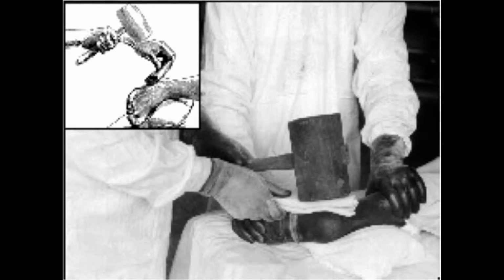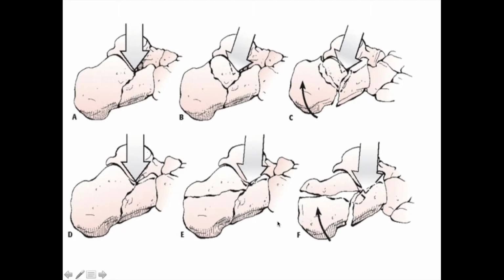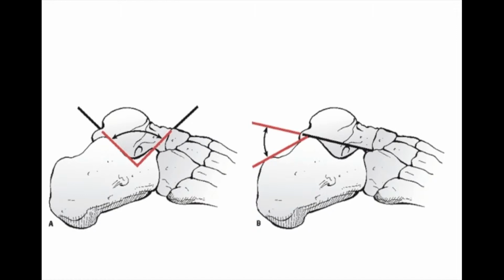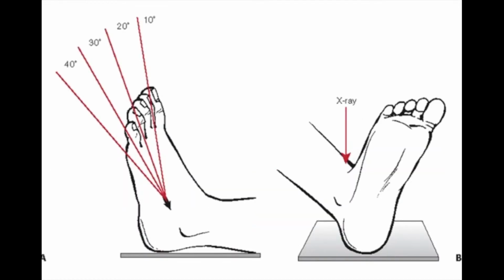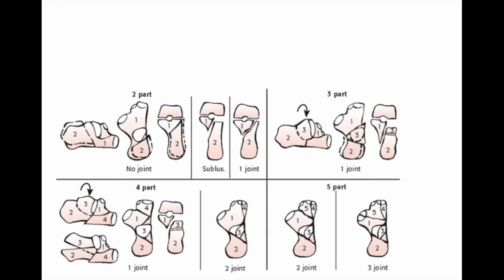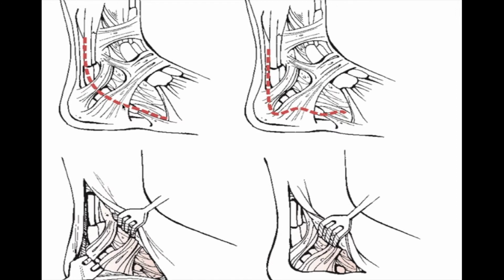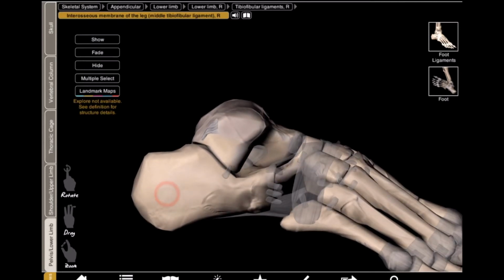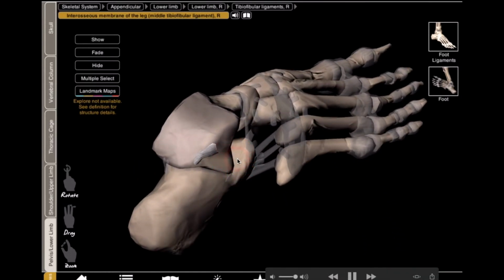Calcaneum surgico anatomical basis -a clearer understanding !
'ASUTOSH' : Advanced SUrat Traumatology & Orthopedic Surgical   Hospital